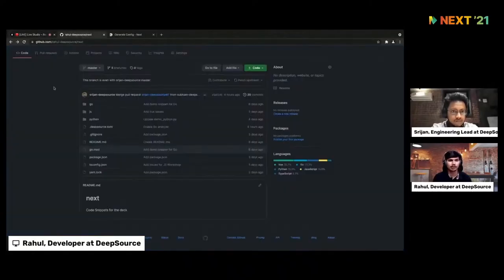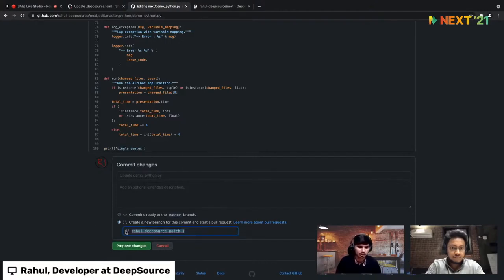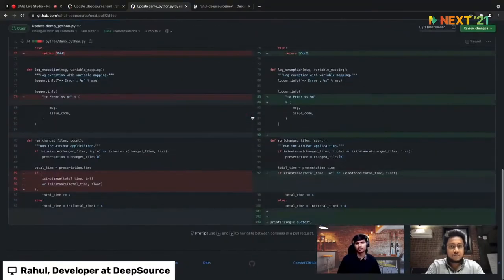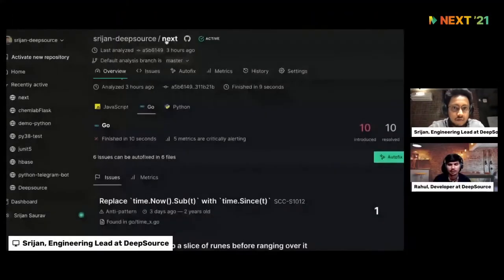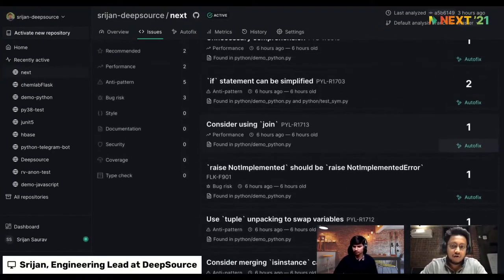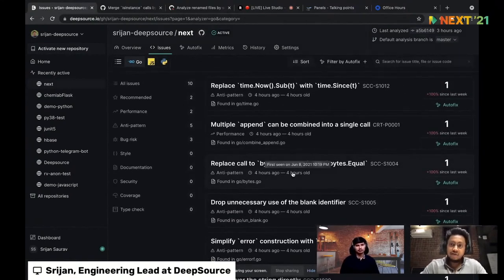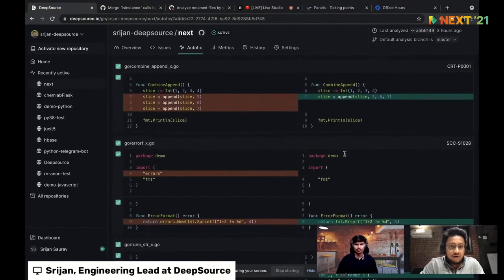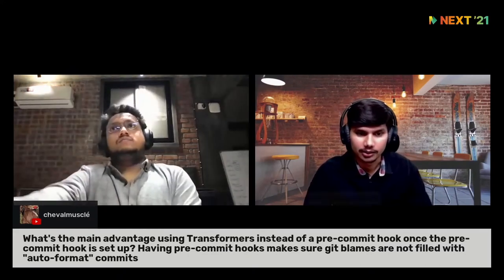Workshop: Autofix and Transformers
Srijan and Rahul from DeepSource Engineering talk walk you through how Autofix and Transformers can help you automate code quality issue fixing at scale.